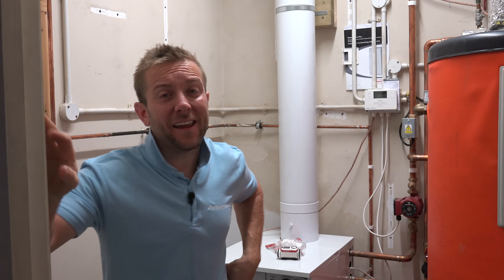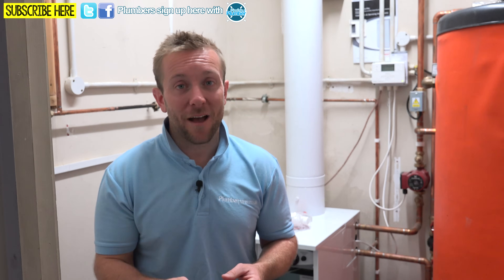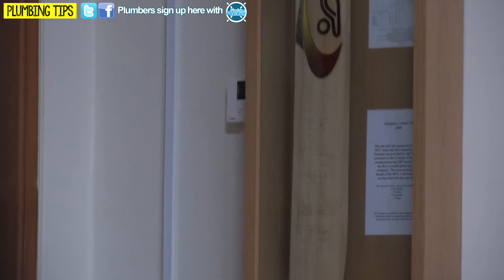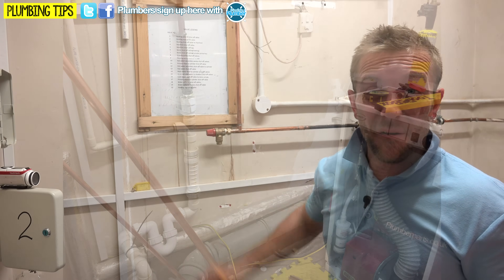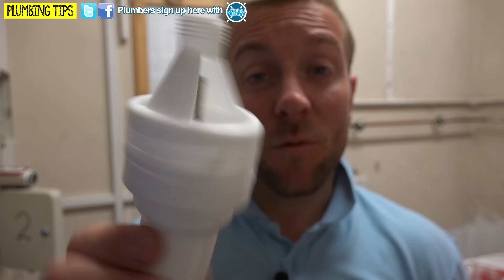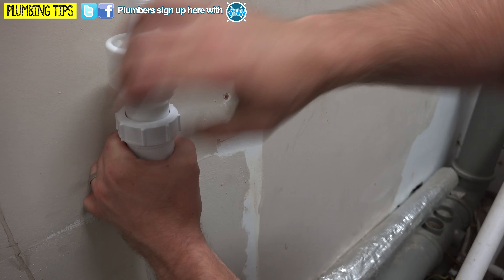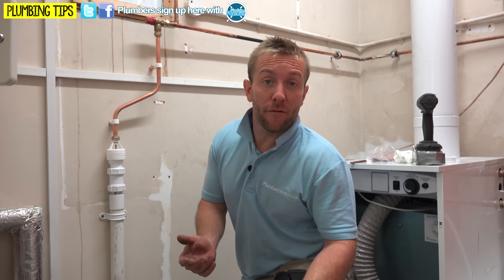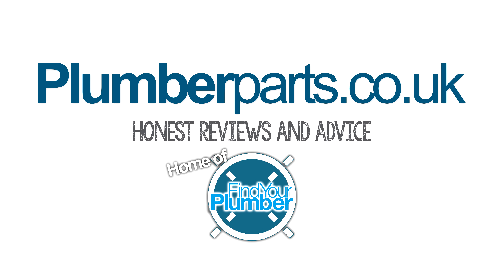HOTUN TUNDISH INSTALL, DRAYTON MiGENIE - CHIT CHAT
This video is all about how to safely discharge high pressure relief hot water from your boiler or hot water tank and heating system using the great Hotun Tundish. We also talk about the Drayton MiGenie internet controls and have a chat with some old ladies!